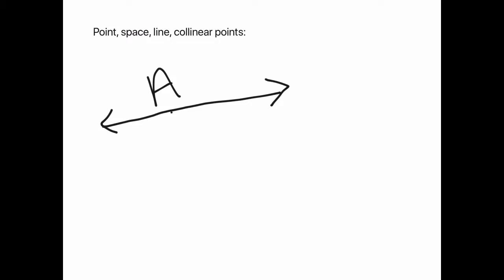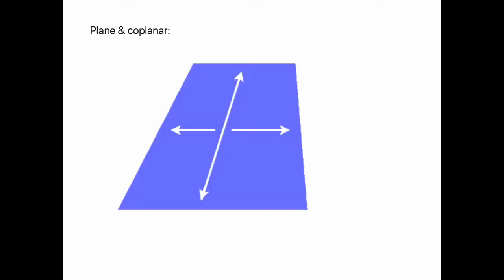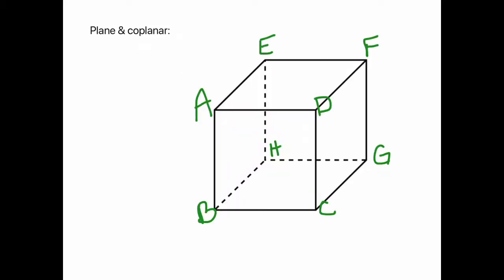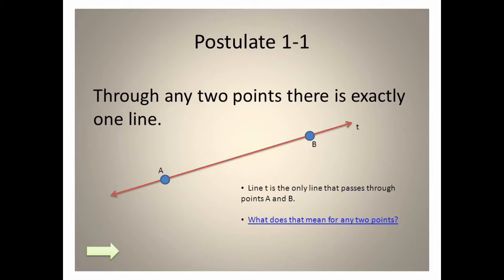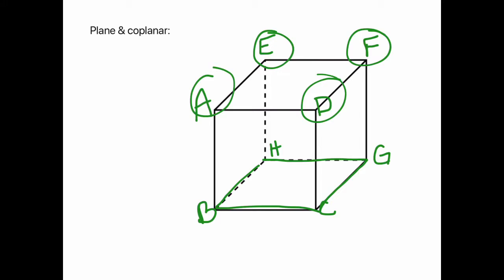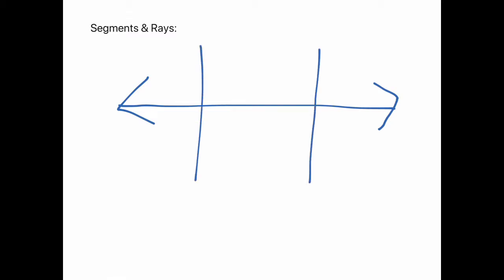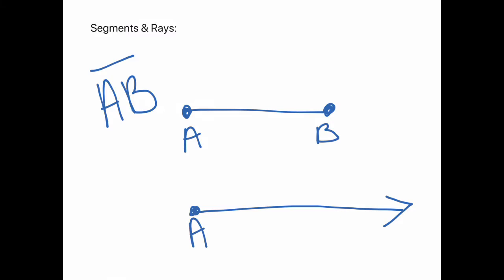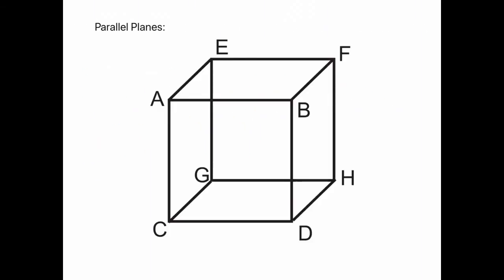Geometry Lessons 1-3 & 1-4